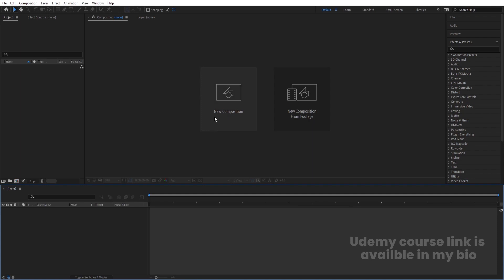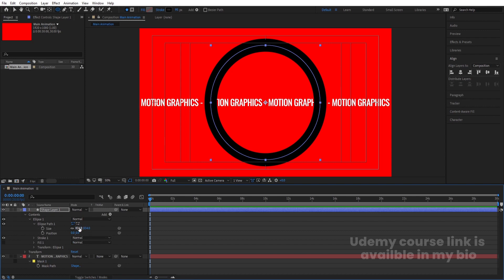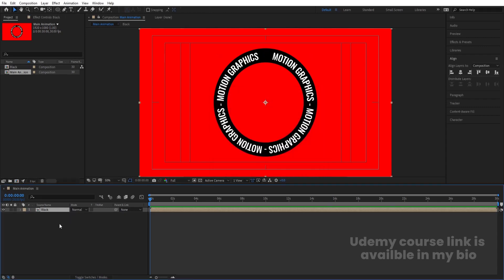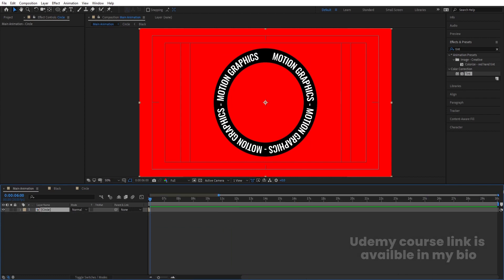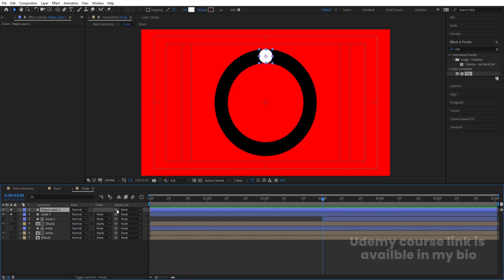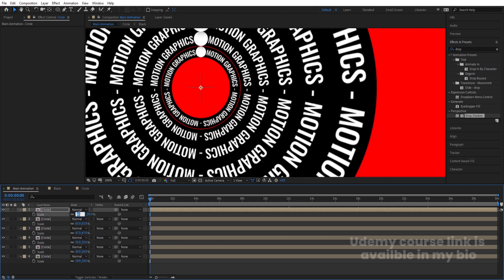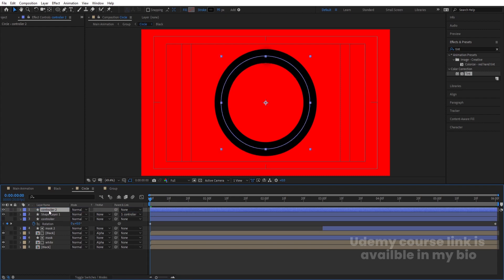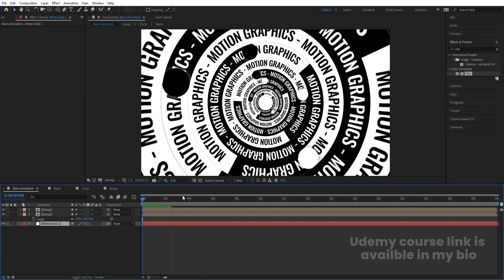Seamless Typography In Adobe After Effects - After Effects Tutorial - No Plugins.